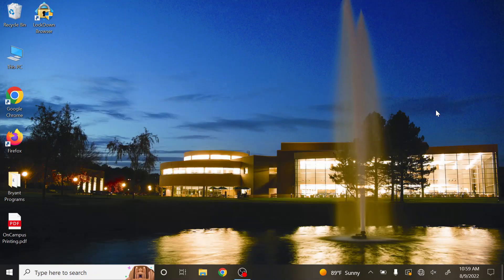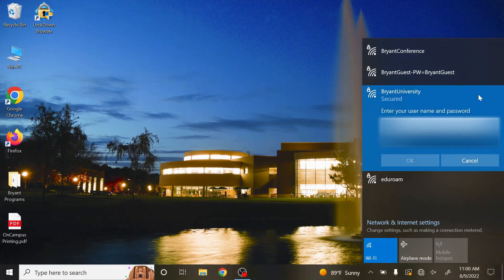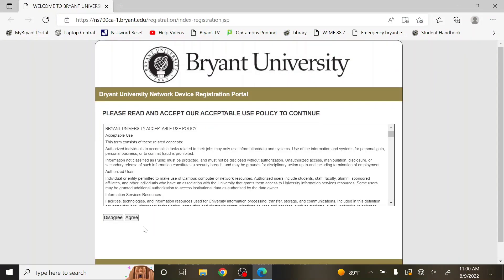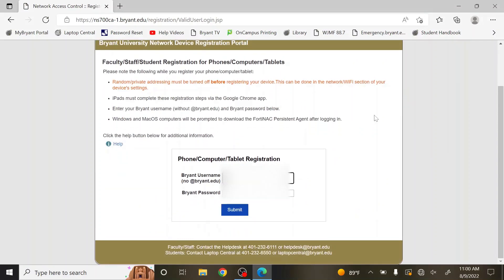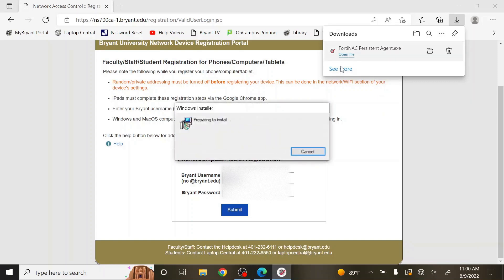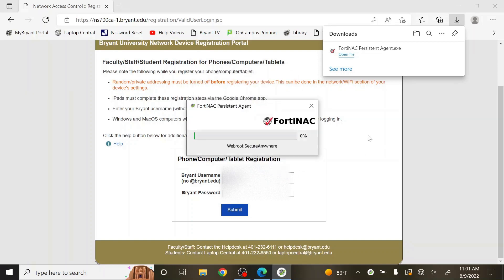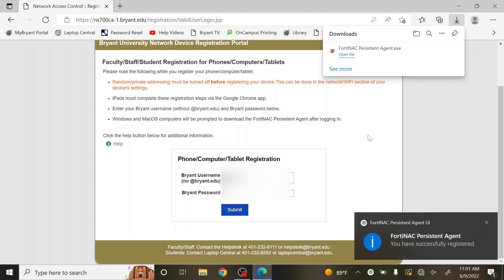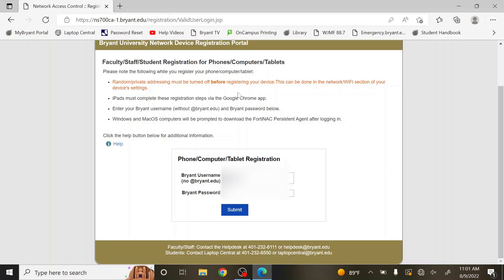Registering a Windows device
Have Question? Here is the written documentation